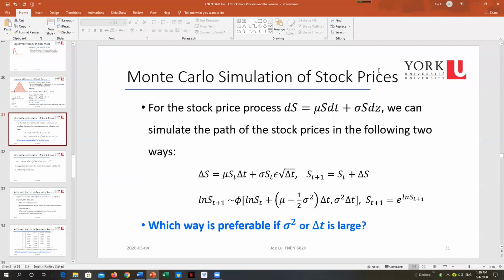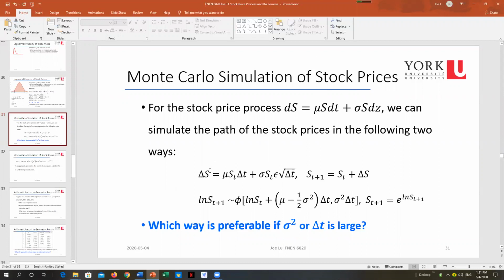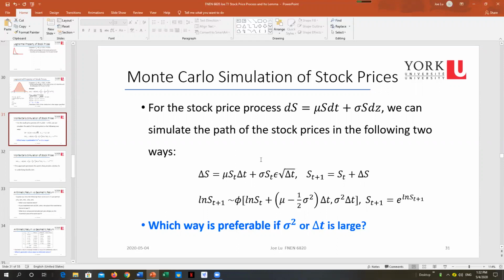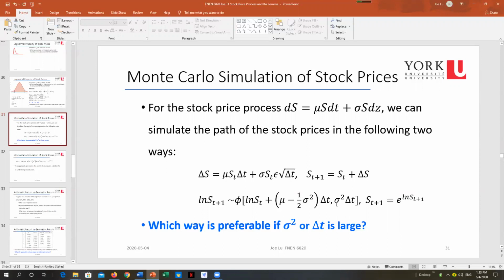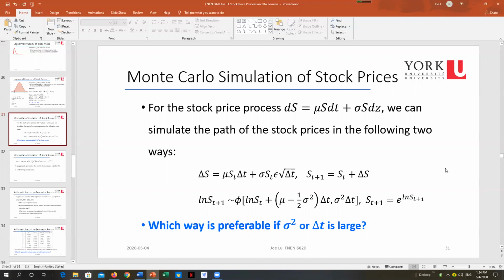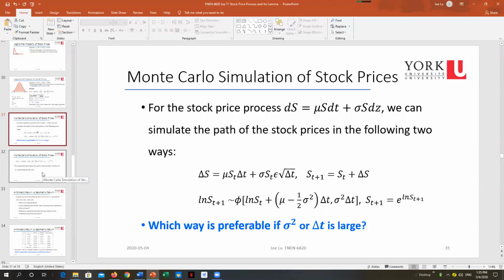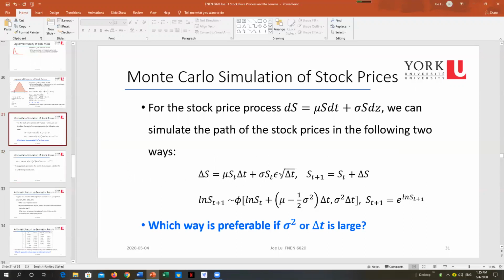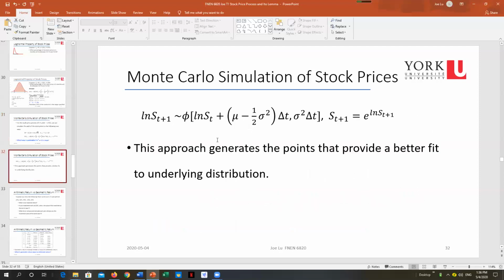FNEN6820 L1 v06